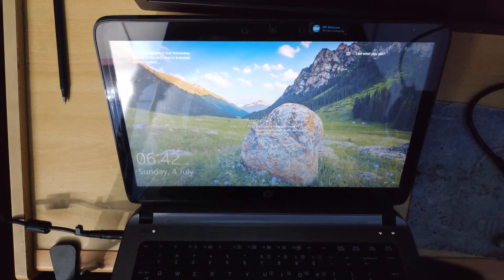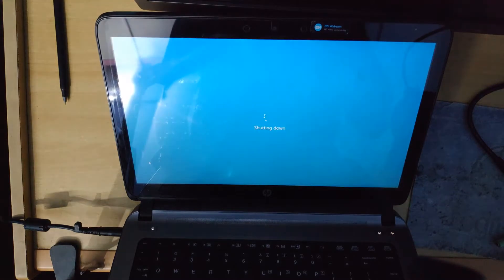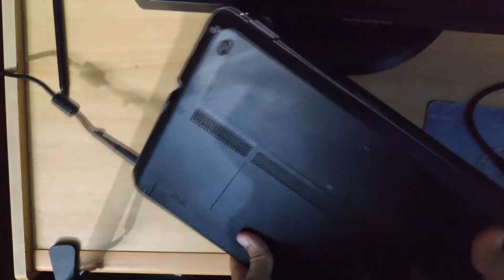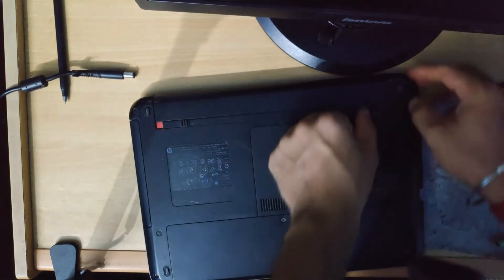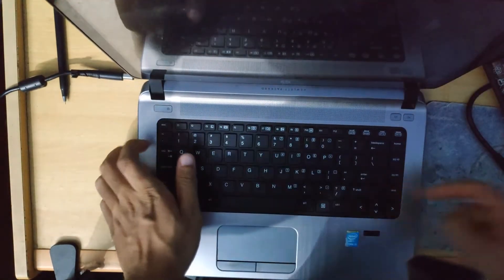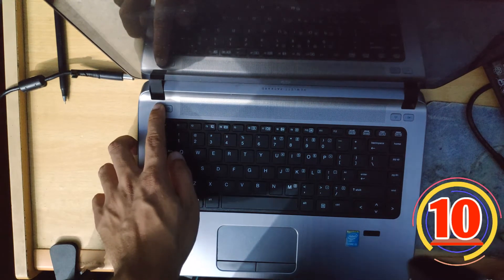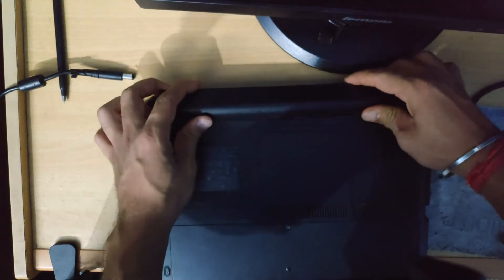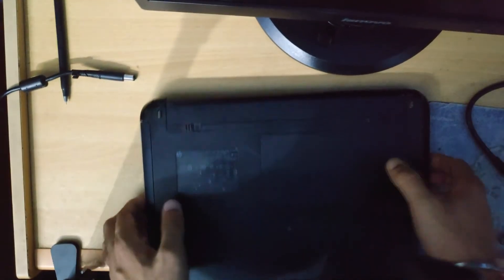Fixed: CTRL key and ALT key swapped | Unlimited Solution